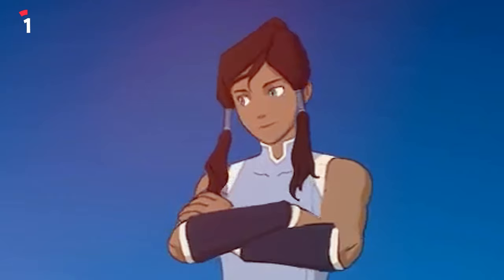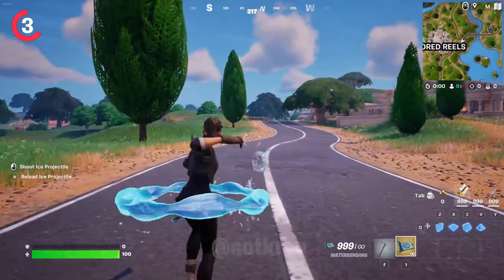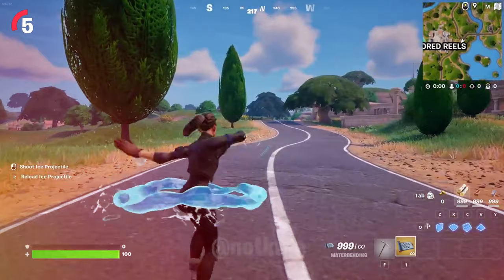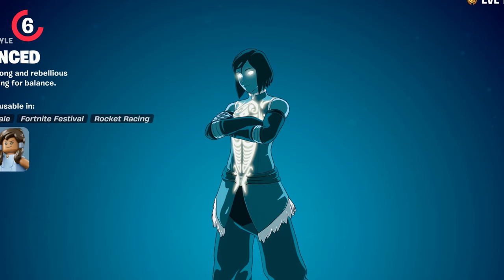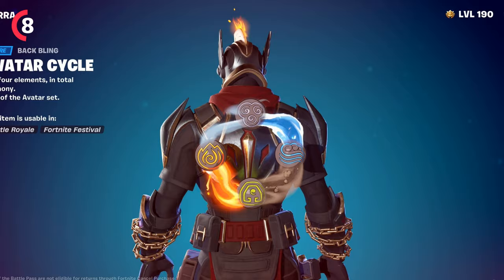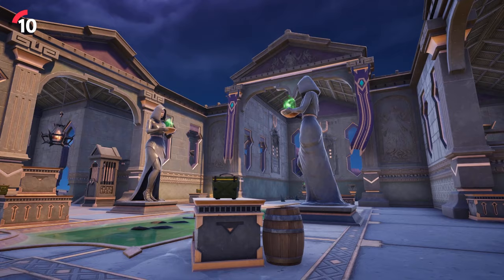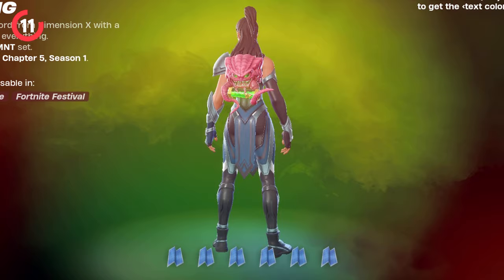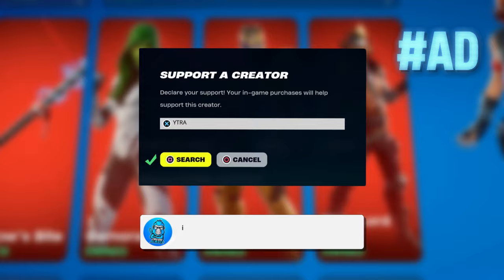How to Unlock KORRA Skin in Fortnite Season 2! (EASY)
🔴Previous Videos🔴

0:00 1
0:00 2
0:00 3
0:00 4
0:00 5
0:00 6
0:00 7
0:00 8
0:00 9
0:00 10
0:00 11
0:00 12
0:00 13
0:00 SECRET